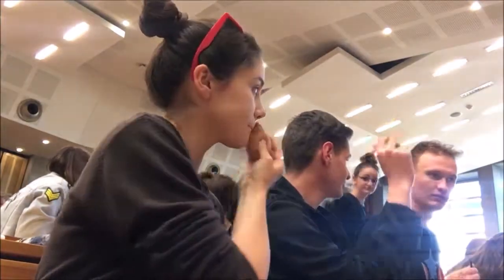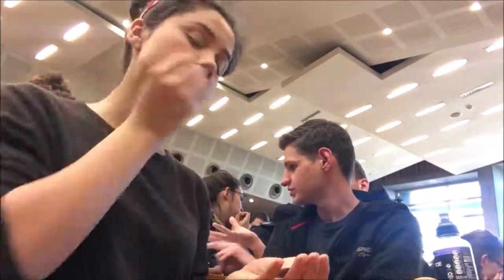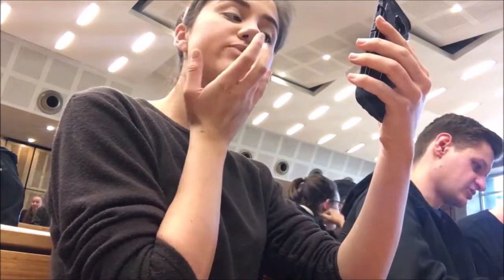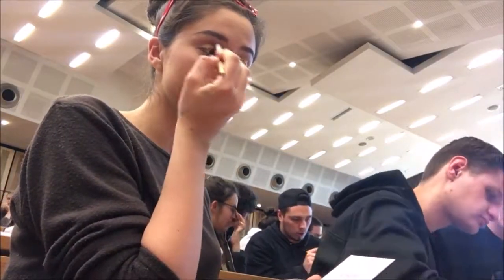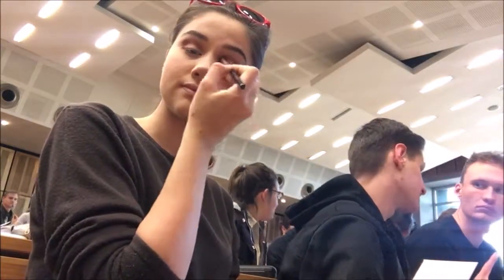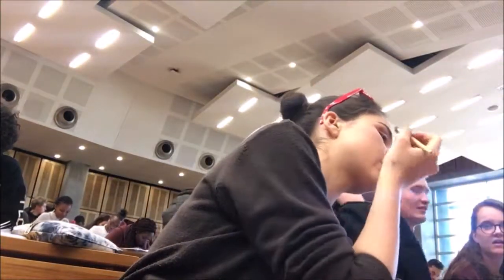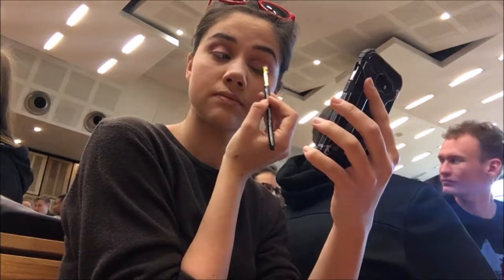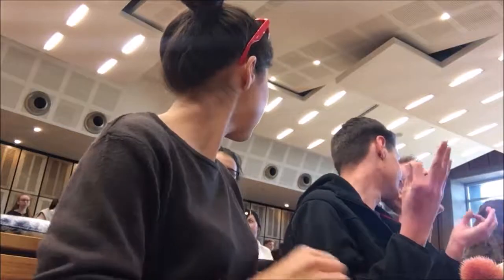Doing my makuep IN A CLASS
Please give this video a thumbs up so that I have a better chance of showing up in search results and feel free to hit that subscribe button if you want to see what other shenanigans I get up to!